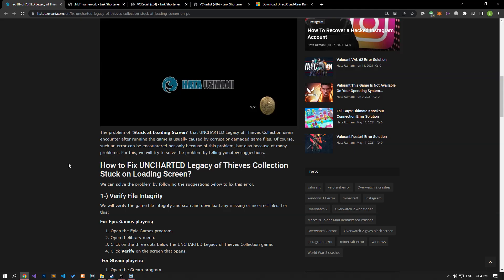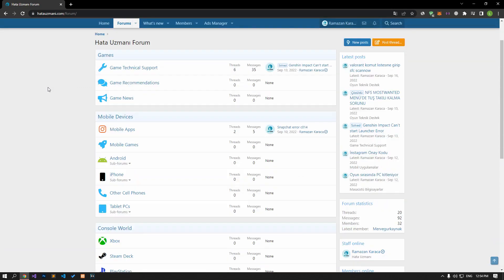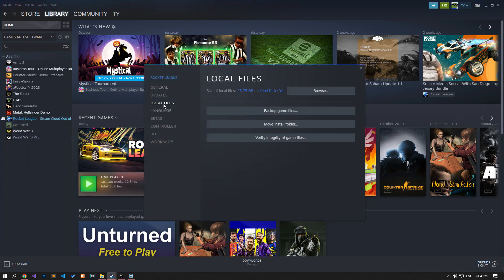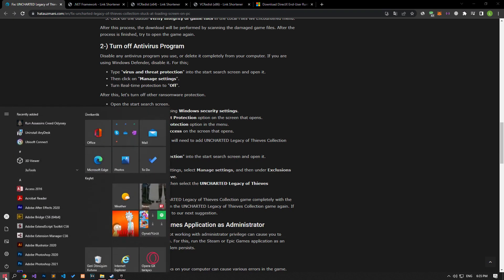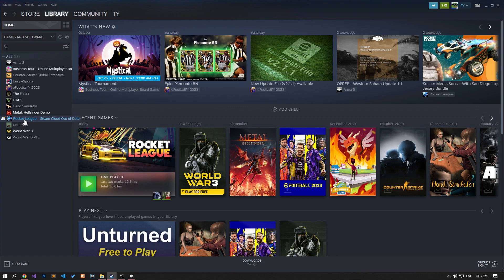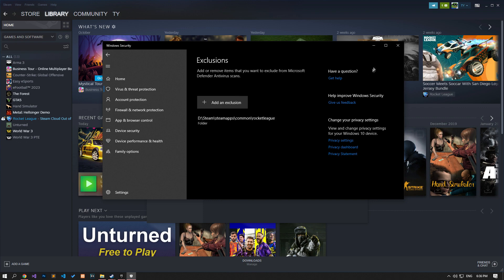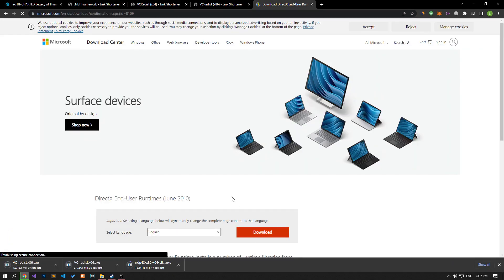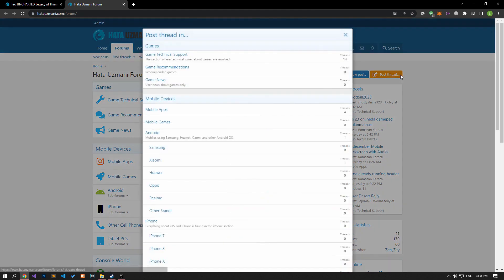Fix Uncharted Legacy Of Thieves Collection Stuck On Loading Screen On Pc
In this video, we will try to solve the "Stuck on the Loading Screen" issue that UNCHARTED Legacy of Thieves Collection players encounter after opening the game.